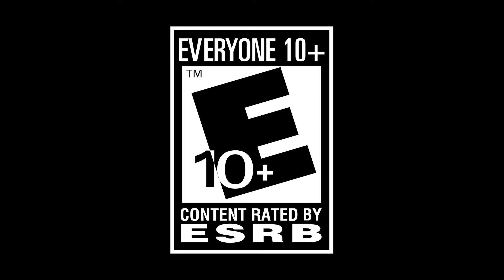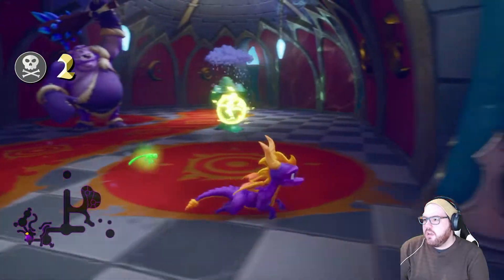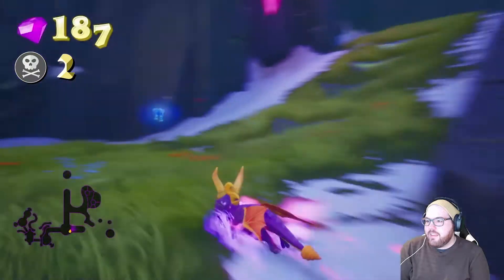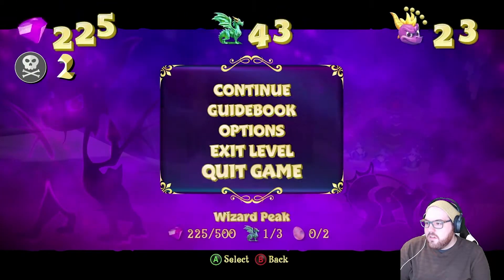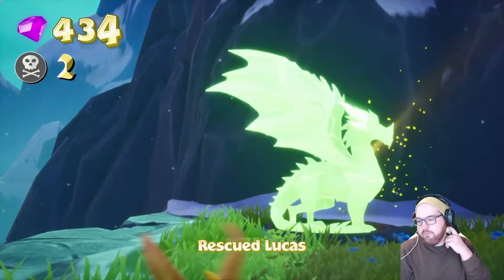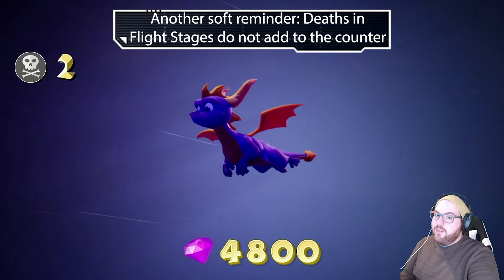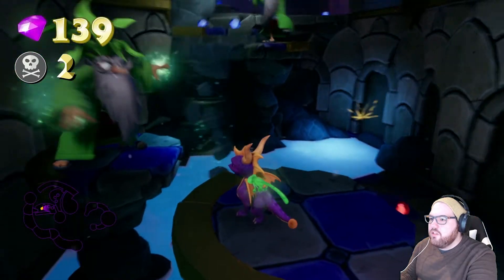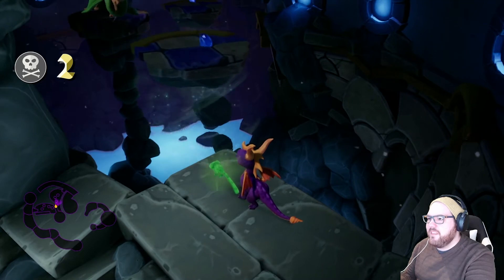Let's Play Spyro the Dragon - Episode 6: Trying not to Blowhard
Spyro the Dragon Reignited Trilogy has returned! It is time to conclude this game series, once and for all!

This game is rated E10+ for Everyone ages 10+ by the ESRB.

We complete the highest of ridges and caves, and move along to a sort of palace in the mountains. Wizard Peak is perhaps one of the coolest levels, and it pushes the skills of our new Super Charge, and has us learn linear jumping. We get to fly around some crystal formations, and we confront the world boss, Blowhard.

Today we completed:
Wizard Peaks
Crystal Flight
Blowhard + Skill Point